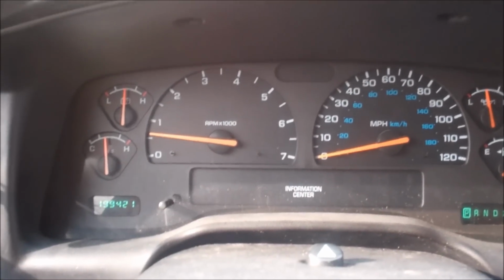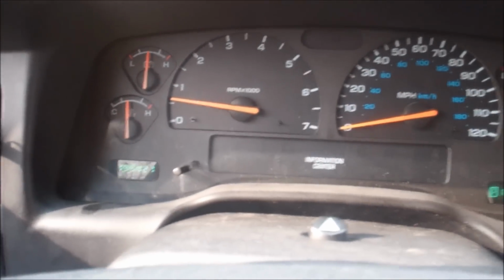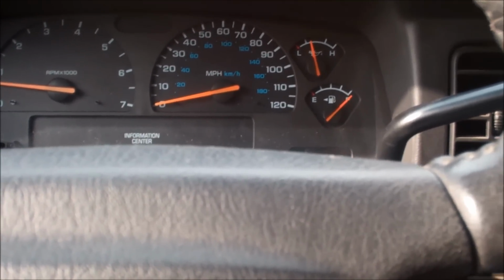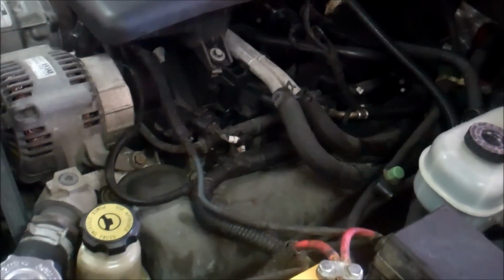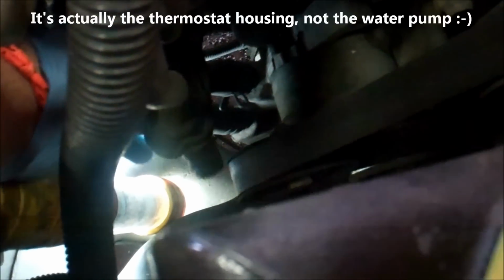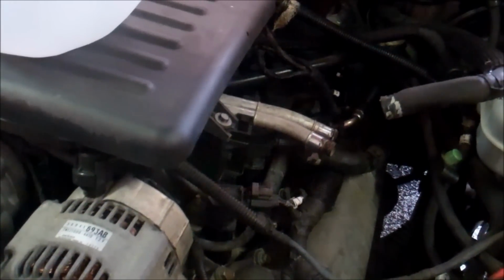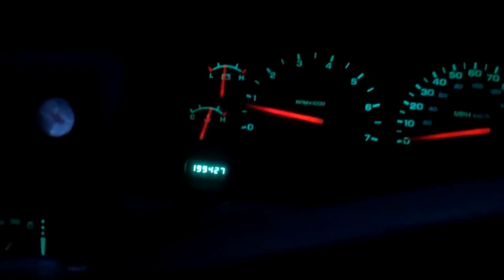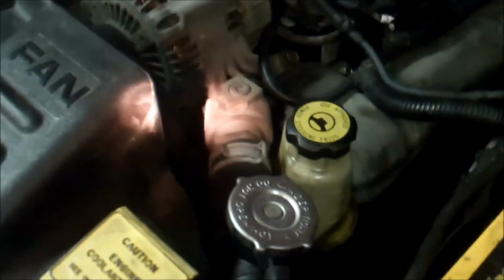2001 Dodge Dakota - Part 1 of 2 - 4.7L Heater Blows Cold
2001 Dodge Dakota - Part 1 of 2 - 4.7L Heater Blows Cold

Part 1 of 2:
Video response to Eric The Car Guy's post on back flushing your heater core. I noticed that my heater was blowing cold air, and thought, cool let me try Eric's suggestion. Turns out, mine had one other problem completely stopping the heater from working all together.